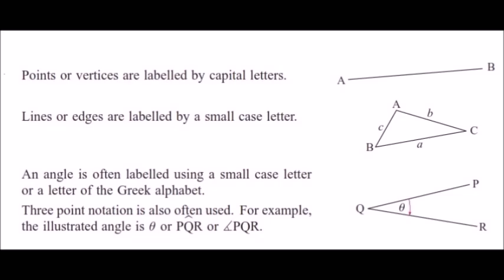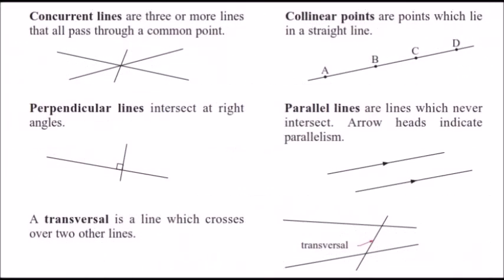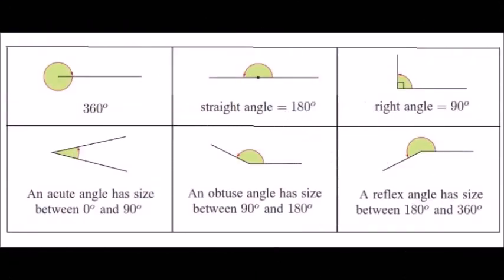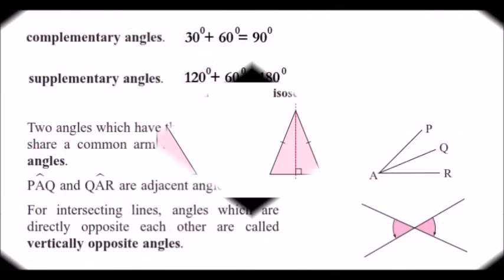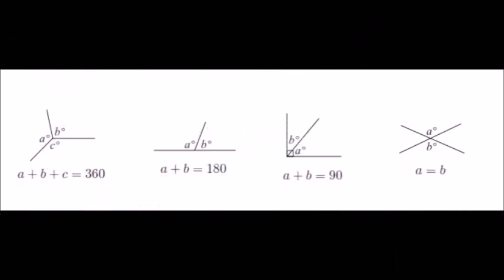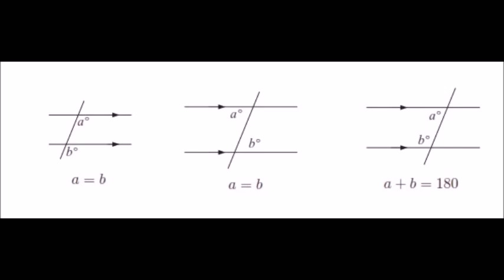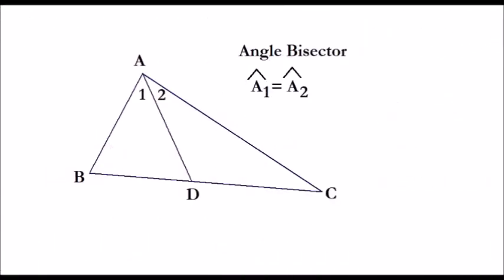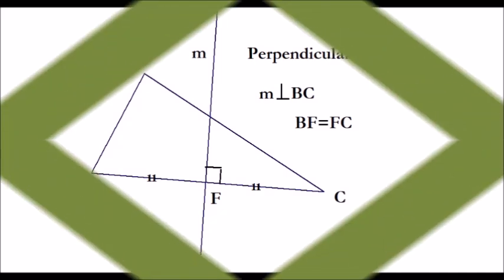Basic Concepts of Geometry 1